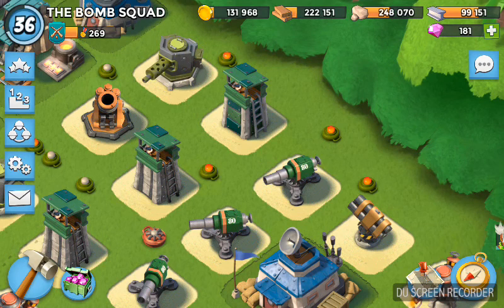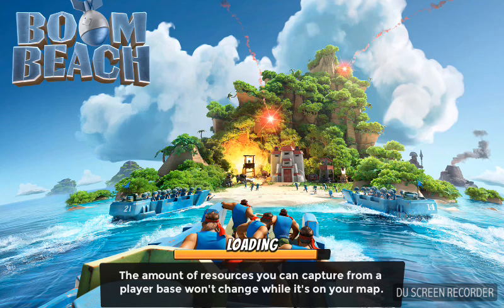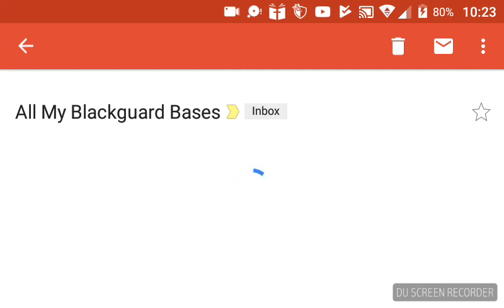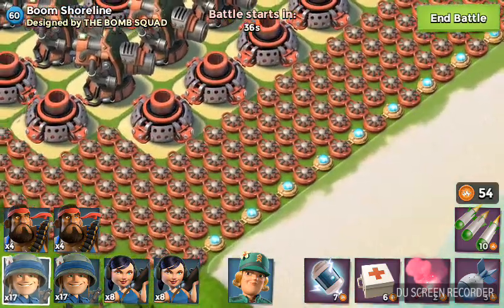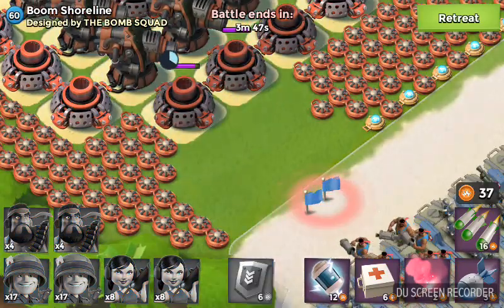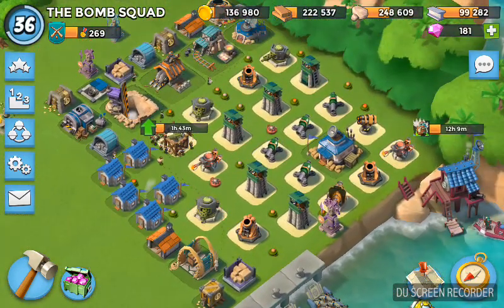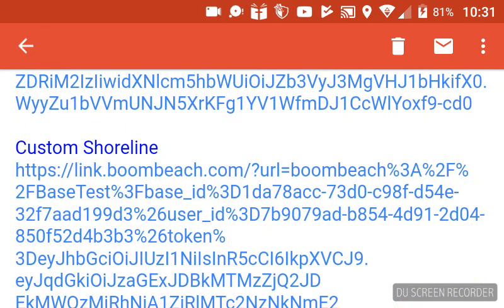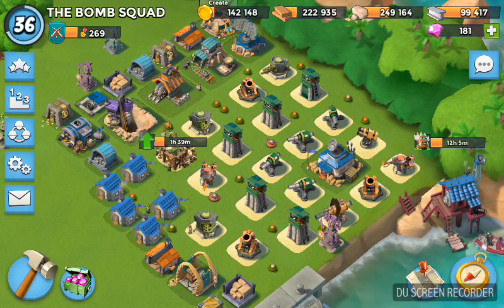How to use Boom Beach Blackguard Base Builder on an Android Device | Blackguard Base Builder Layouts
The Boom Beach Base Builder Site:
|Click show more for the rest